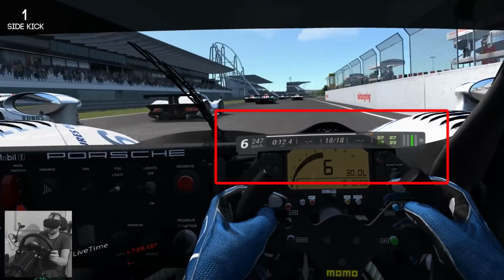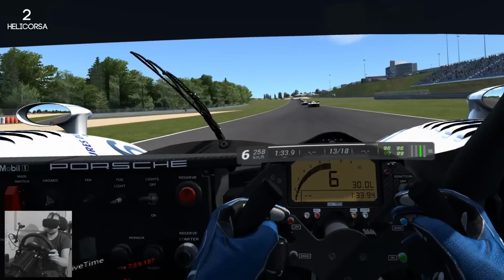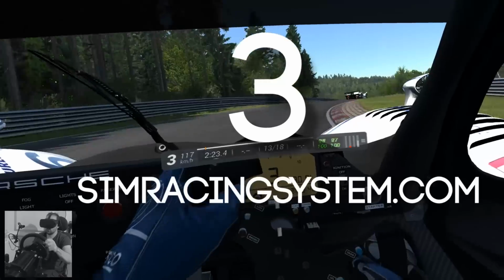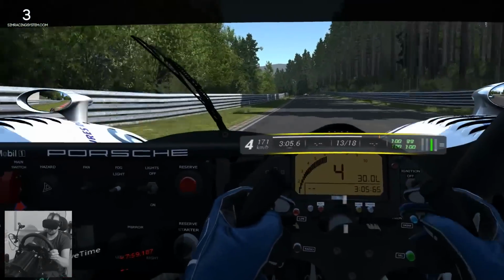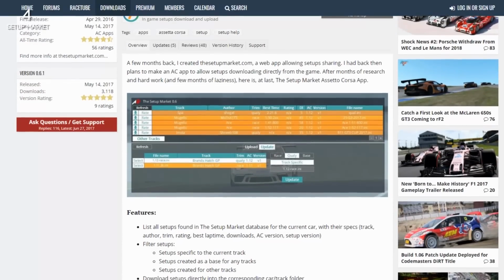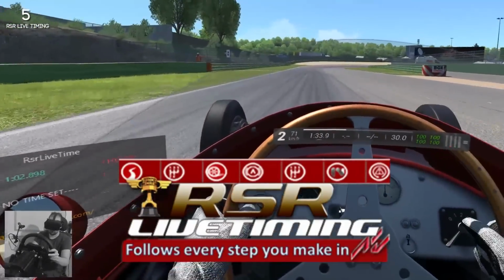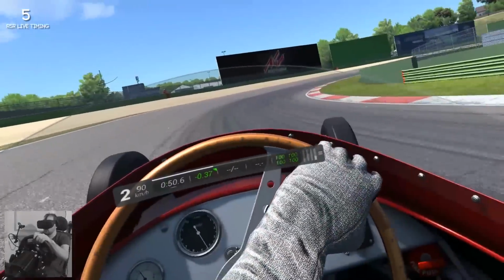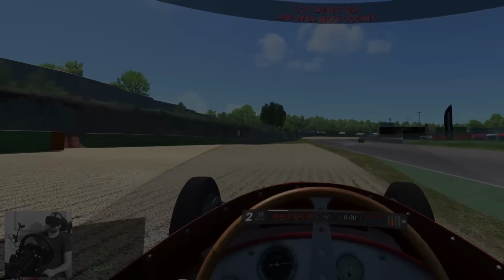TOP 5 APPS FOR ASSETTO CORSA - [WITH DOWNLOAD LINKS]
What are the best apps for Assetto Corsa ?  In this video we answer that question along with dramatic music and a touch of humour.

Expand for download links